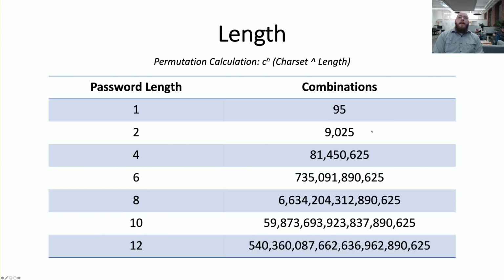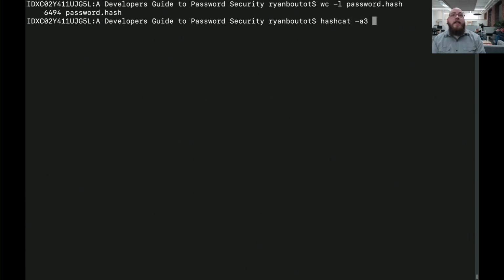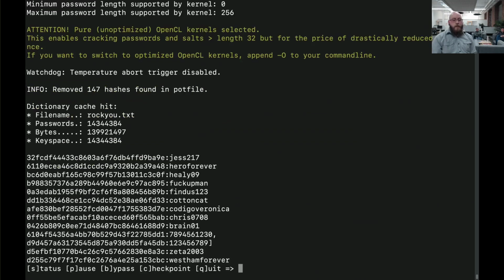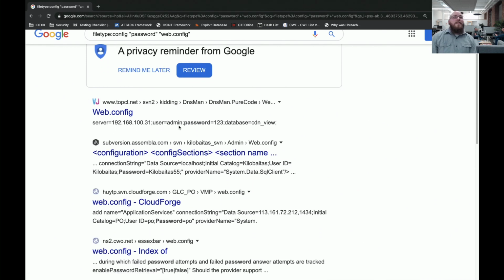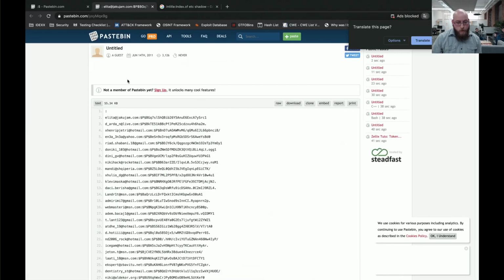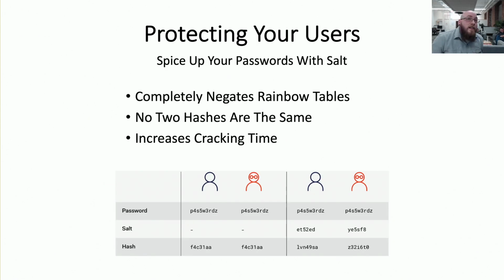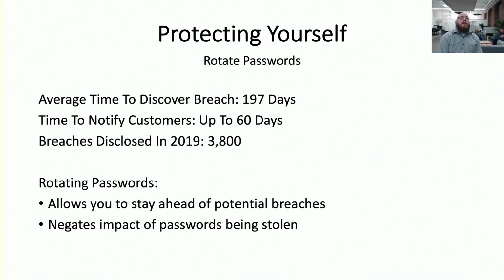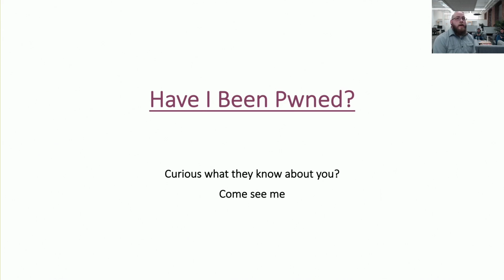A Developers Guide to Password Security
Central Maine Programmers Group - Learn about the tools and hardware hackers use to break your passwords, and what you can do as a developer to slow them down. Check out live demonstrations, coding samples, and free resources to help you be more secure.

Is your password safe?